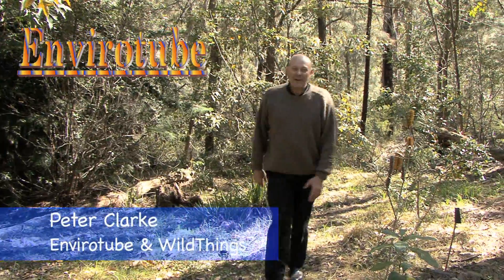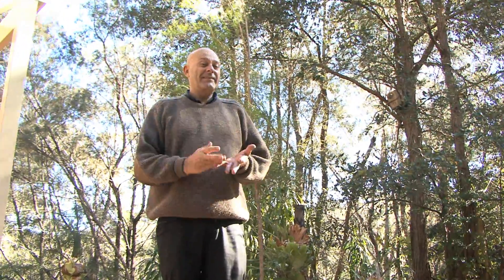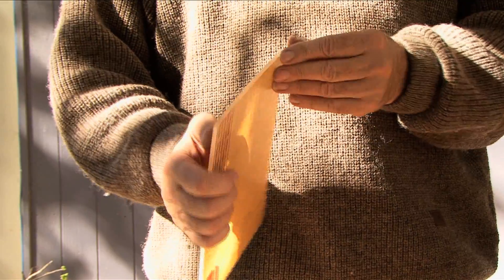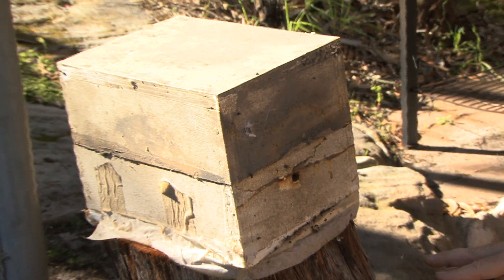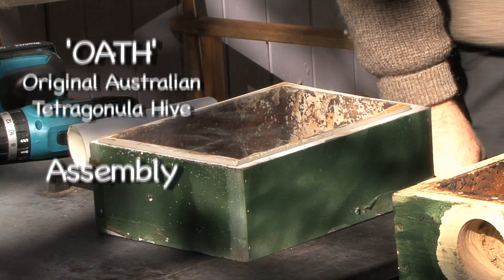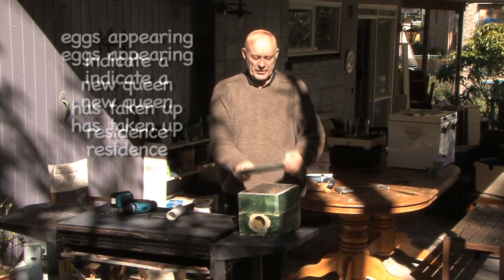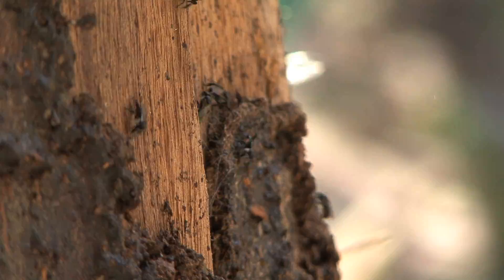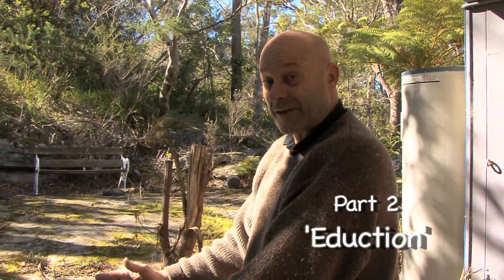Stingless Aussie Bees - Eduction Tutorial 2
Moving bees from one hive to another. Presented by Peter Clarke.
Director Howard Jackson. Australian, native stingless bees. Tetrogonula. Australian Native bees. Step by step tutorials on how to move Australian stingless wild bees into a man made hive. Presented by Peter Clarke (Envirotube & WildThings). Directed, shot, edited by Howard Jackson, Wildhoop Productions.